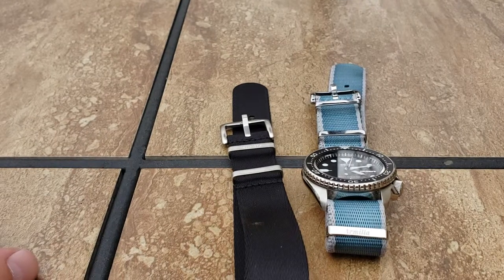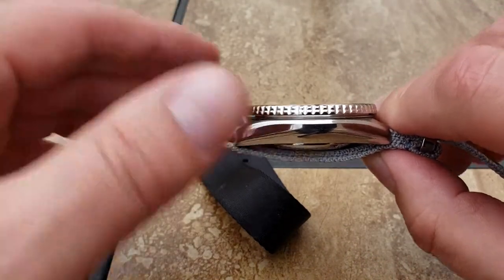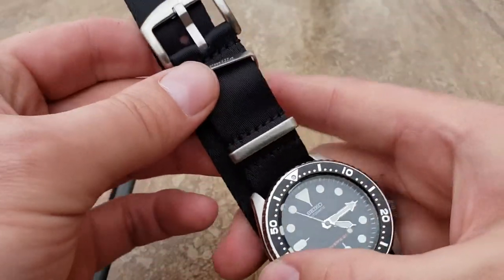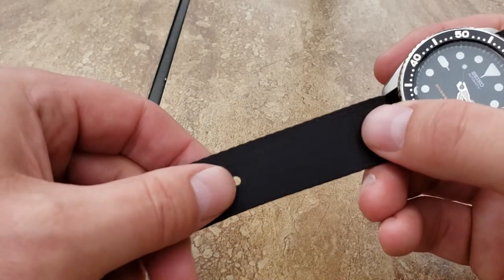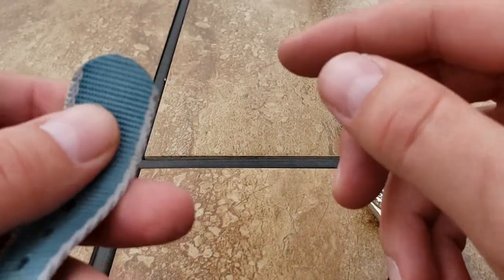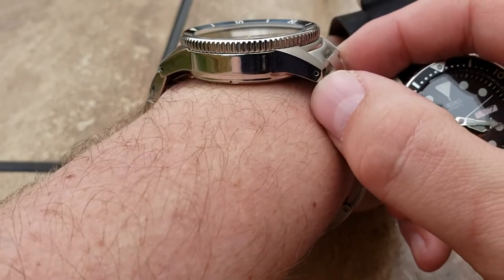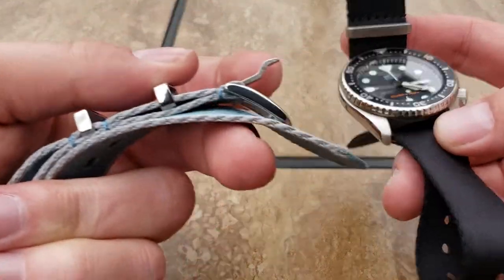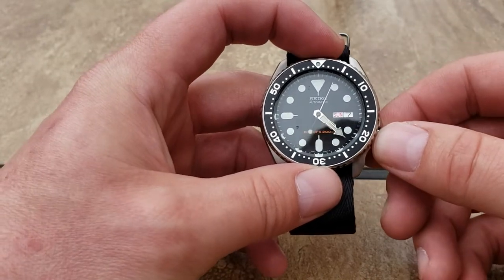Armilla single pass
Another great strap option from Armilla.